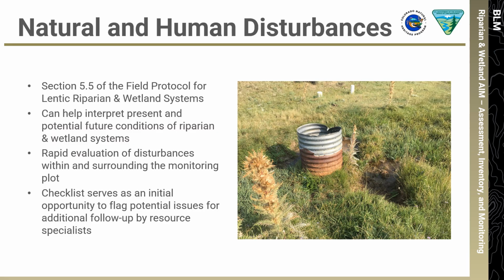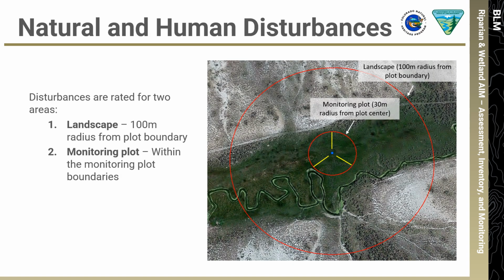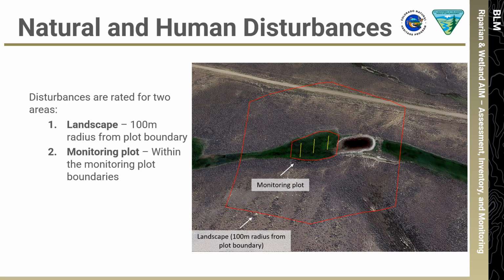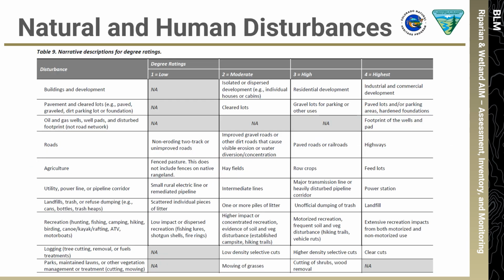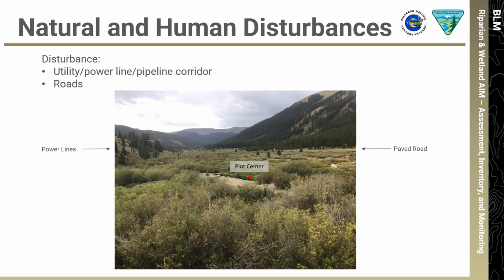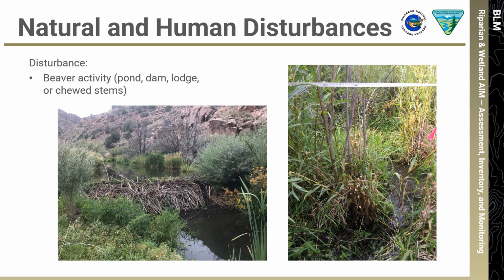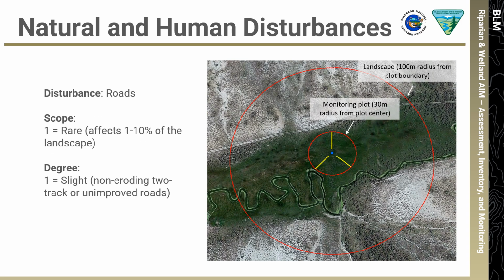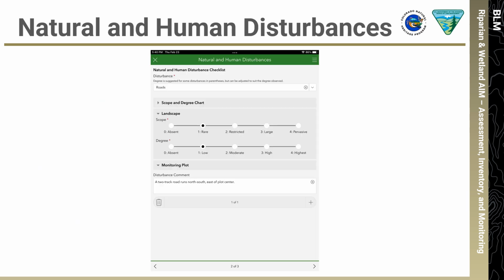L Section 5 5 Natural and Human Disturbances v2